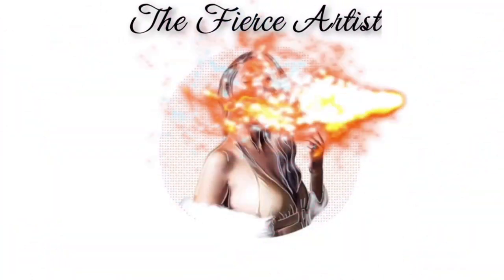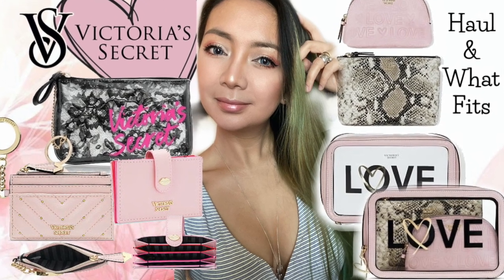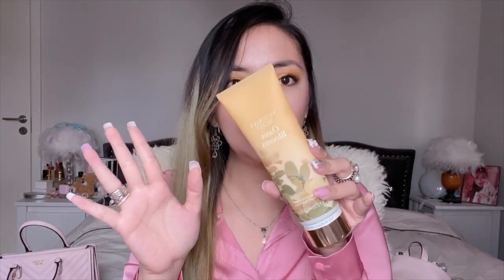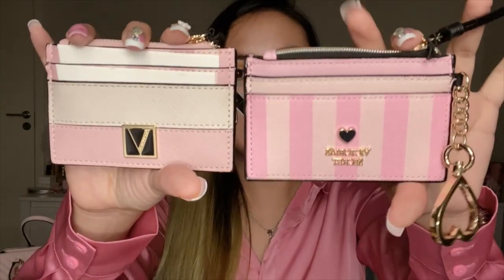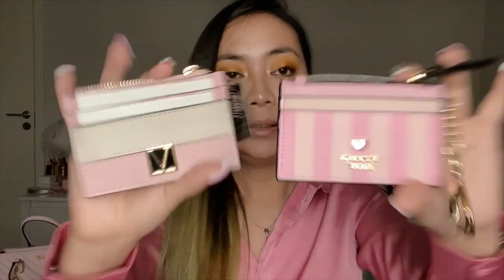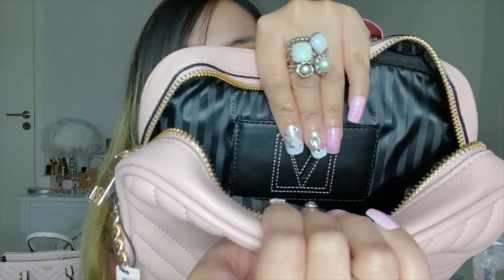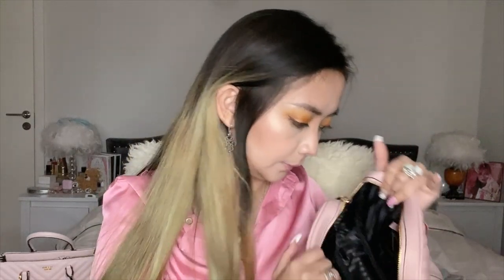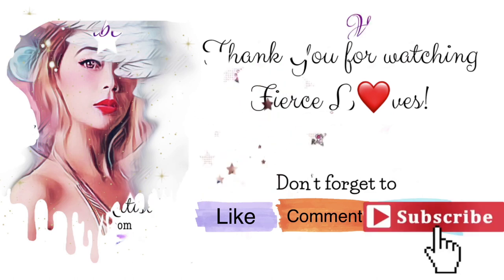🎄VlogmasDay7: New Victoria Secret 2020 Sale Haul (Body Lotion, Bags, Wallets + What fits)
✨Watch in "HD" 𝘾𝙝𝙚𝙘𝙠𝙤𝙪𝙩 𝙢𝙮 𝘽𝙡𝙤𝙜 TheFierceArtist.com (IG: @𝐭𝐡𝐞𝐅𝐢𝐞𝐫𝐜𝐞𝐀𝐫𝐭𝐢𝐬𝐭)

💋Hey Fierce Loves, for Vlogmas Day7 I am sharing my Victoria Secret 2020 Sale Haul from their new Orchid Pink Designs & showing you what fits & Comparison with VS previous designs.

2020 Filming Tools:
•Canon m50 (White)
•Nikon1 (Pink)
•iPhone 11 Pro Max & iPhone12ProMax

🧝🏻‍♀️ 𝕩𝕠𝕩𝕠,
👗 ᡶꫝꫀ ᠻỉꫀꪹᨶꫀ ꪖꪹᡶỉకᡶ 🇸🇪